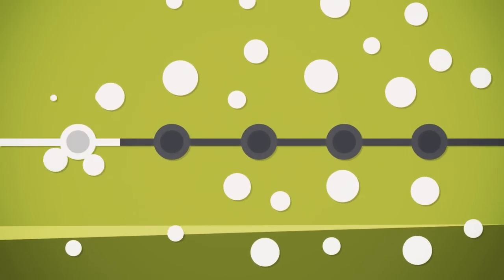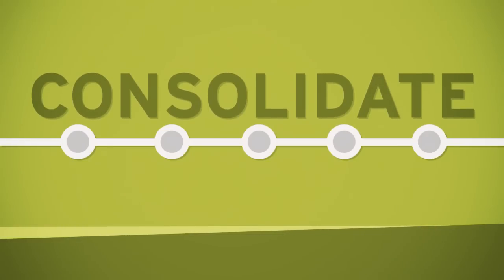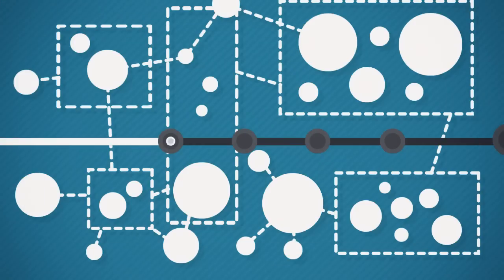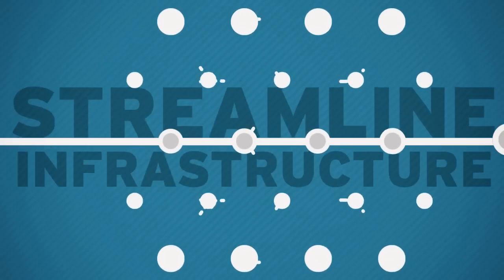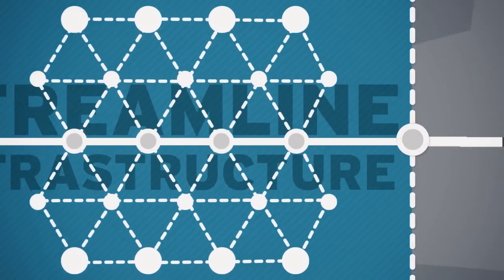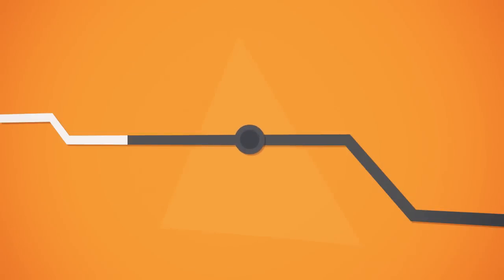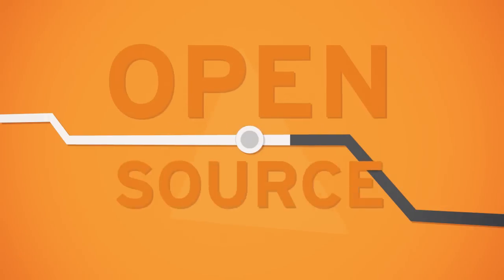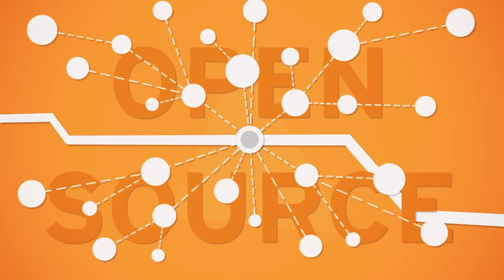Red Hat Pathways: From where you are to where you want to be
Red Hat Pathways offer a series of engagements to help you map out a strategy and follow the path through any IT challenge. You'll be faster and more flexible, and you'll increase the value your IT infrastructure delivers to the entire business.